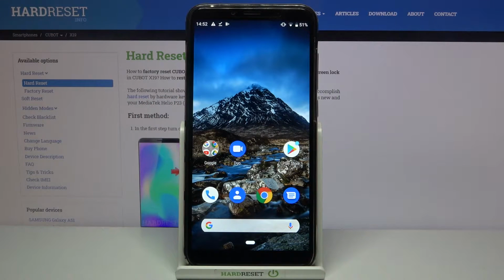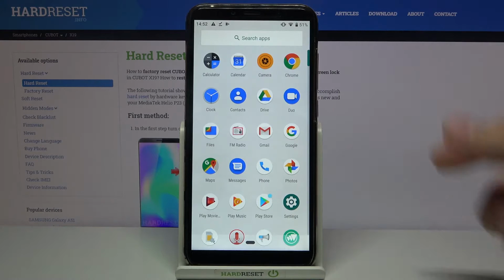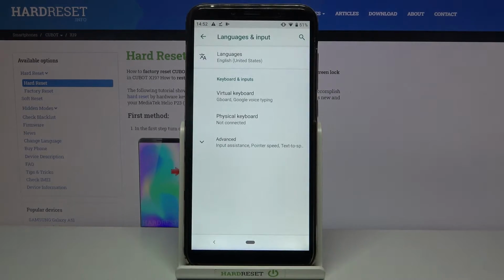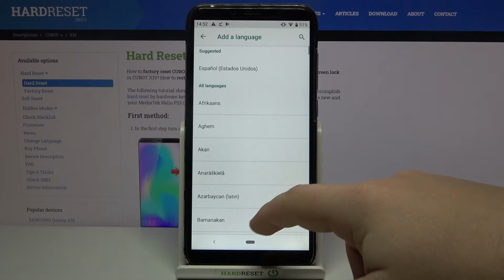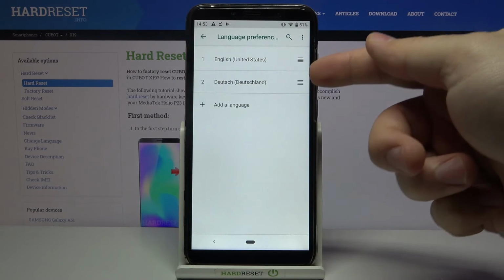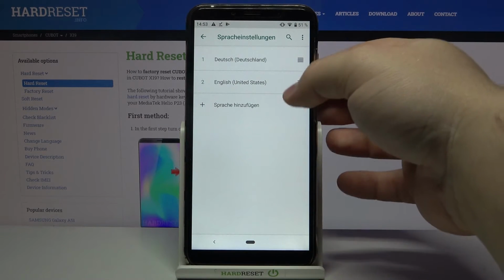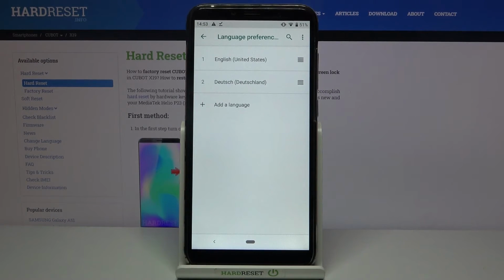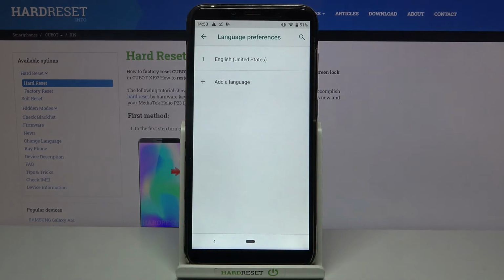How to Change Language on Cubot X19 | Language set up on Cubot X19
Hello! Check out this tutorial if you'd like to know how to change the language in Cubot X19. Our specialist will guide you through the Languages & Input settings and then through the language list - find your language there and with our help change the default language of the device easily. You can watch the tutorial created by our specialist on our YouTube channel if you want to set a different keyboard language on your Cubot X19.

How to change the language in Cubot X19? How to set the language in Cubot X19? How to Language Settings in Cubot X19? How to open Cubot X19 language settings? How to language of the system in Cubot X19? How to open the list of languages in Cubot X19?